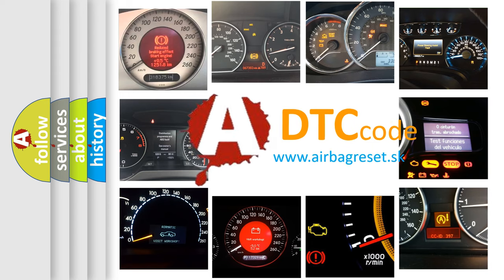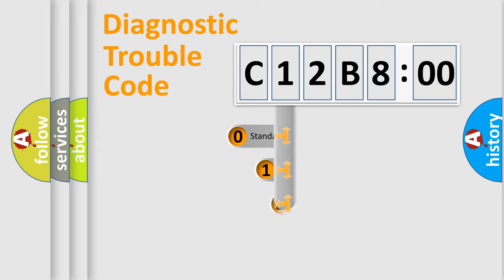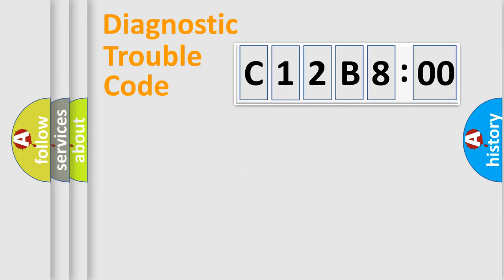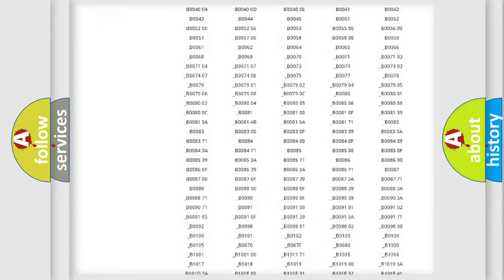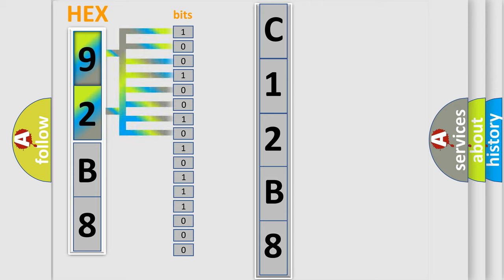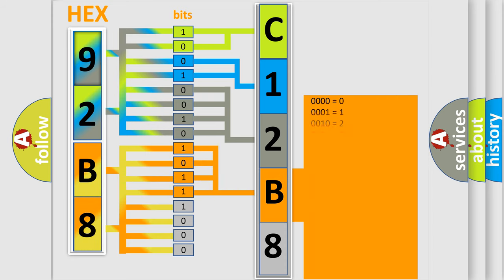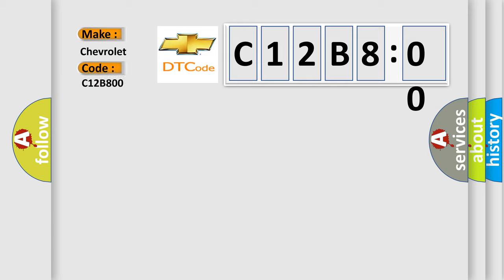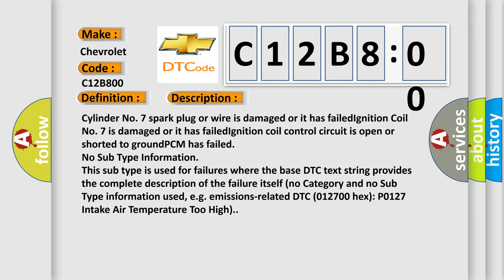DTC Chevrolet C12B8-00 Short Explanation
Contents:
0:21 Basic DTC analysis according to OBD2 protocol standard.
1:48 Insight into programming
2:58 A diagnostically understandable description of the Diagnostic Trouble Code
3:05 Basic error definition

Make:
Chevrolet
Code:
C12B8 00
Definition:
Ignition Coil No. 7 Secondary Circuit Insufficient Ionization
Cause:
Cylinder No. 7 spark plug or wire is damaged or it has failedIgnition Coil No. 7 is damaged or it has failedIgnition coil control circuit is open or shorted to groundPCM has failed
Failure Type: